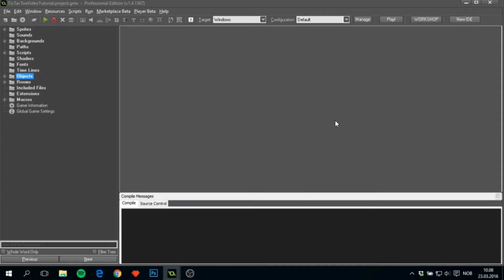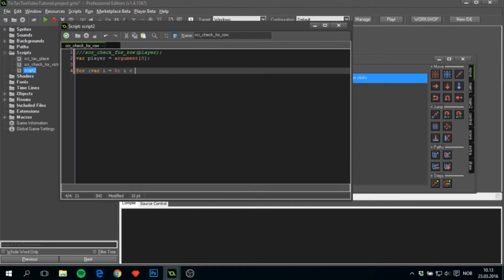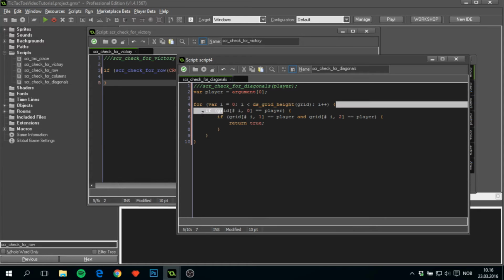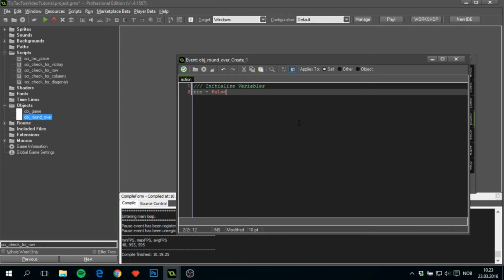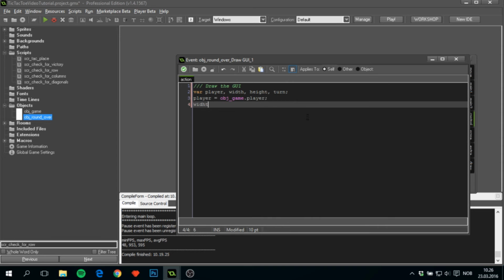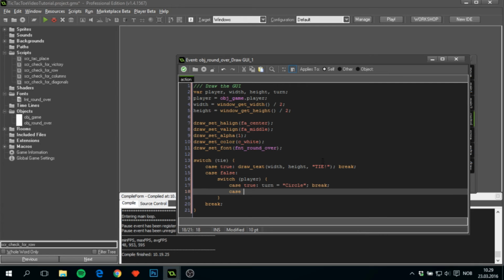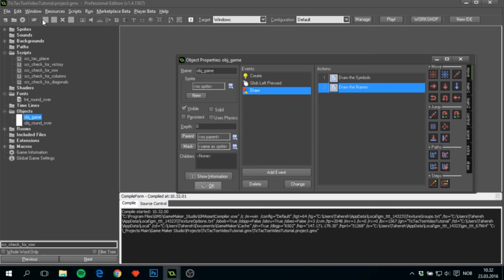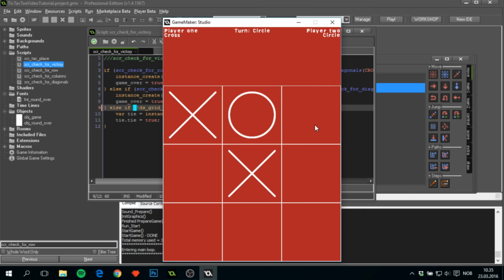[Game Maker Tutorial] Tic Tac Toe Logic - Part 2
Today, we'll be finishing up the logic for the Tic Tac Toe game we created in the last video.

For those missing some scripts in the finished project, here is the link for just the scripts

• N.E.O. - November
• FEWS - Drive
• FEWS - Sixteen
• FEWS - Golden Fields
• FEWS - Mystic Tides
• Seico - Heaven